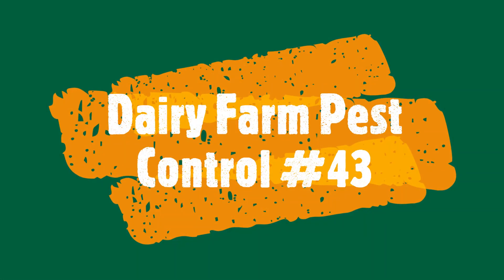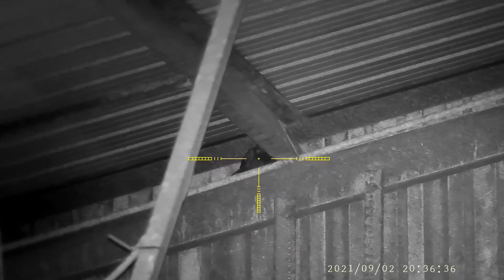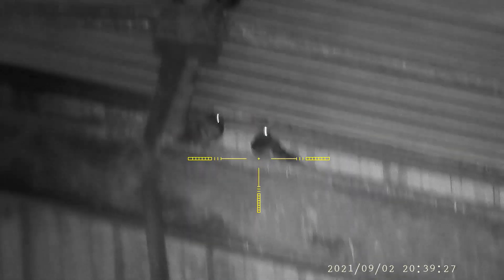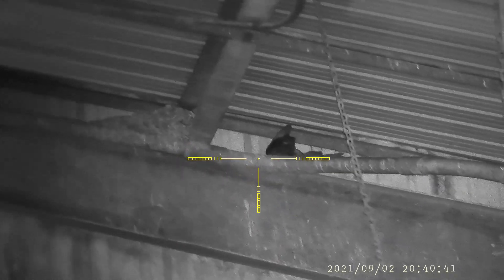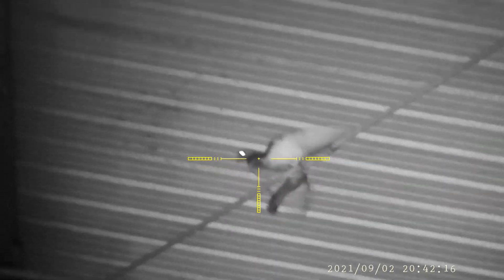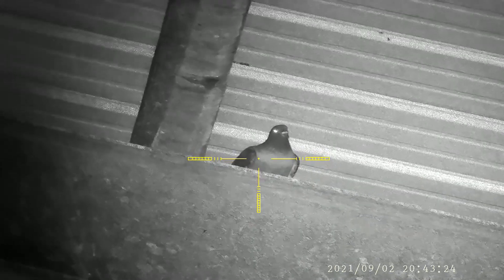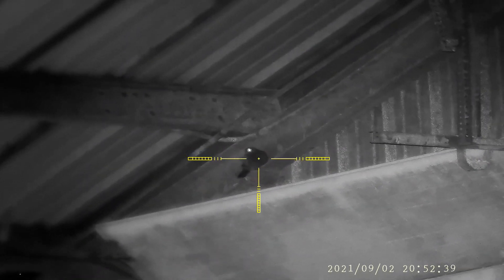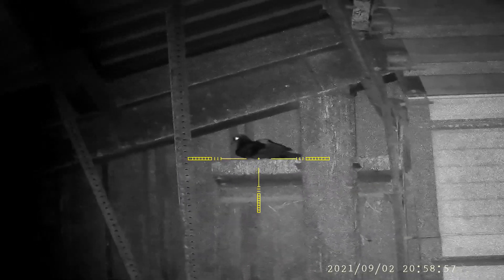Dairy Farm Pest Control #43 with the FX Dreamline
New evening session at one of the dairy farms. Lots of pigeons, lots of fun. Shooting the FX Dreamline in .177. Shooting H&N Terminators at 750 fps or so. Shooting at night so pigeons don't fly off as they would during the day. :)